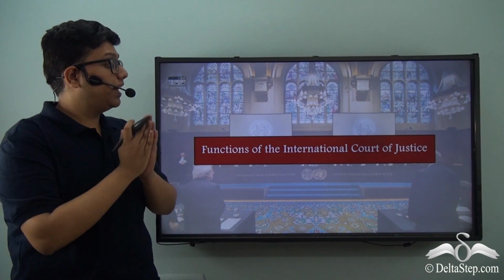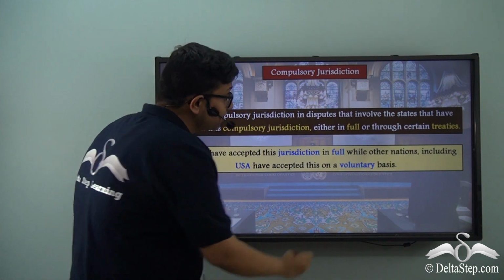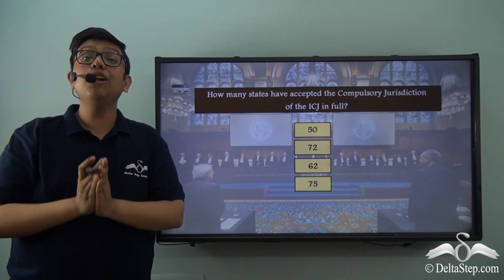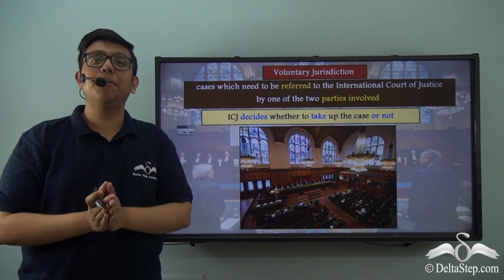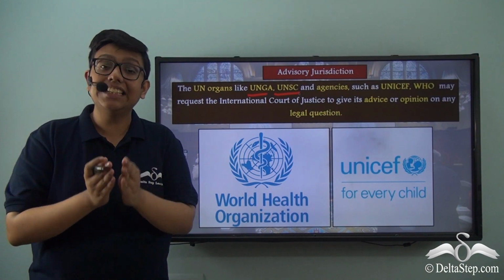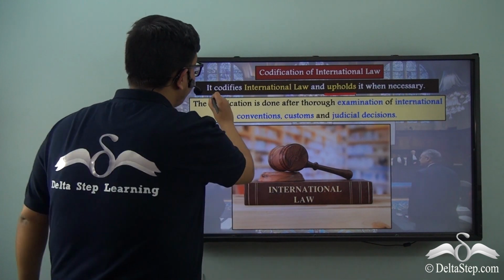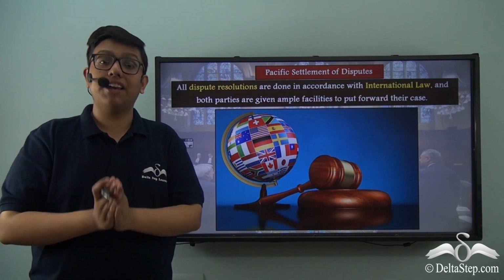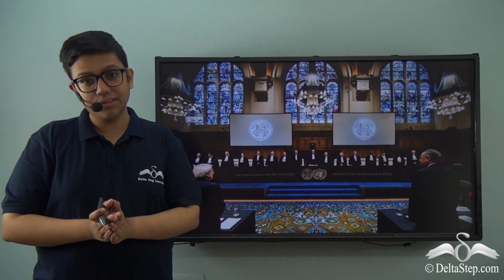Functions of the International Court of Justice